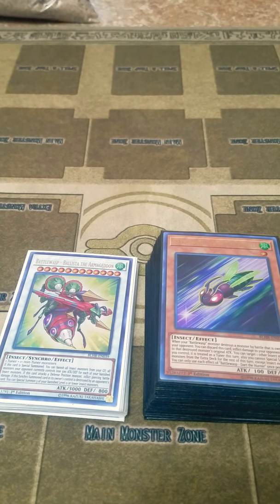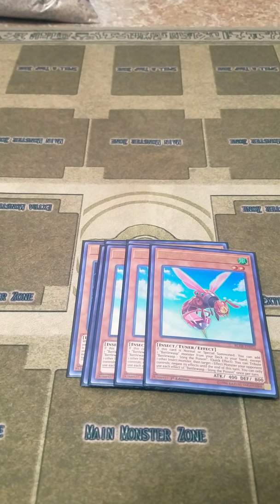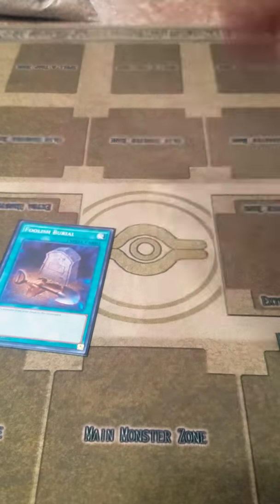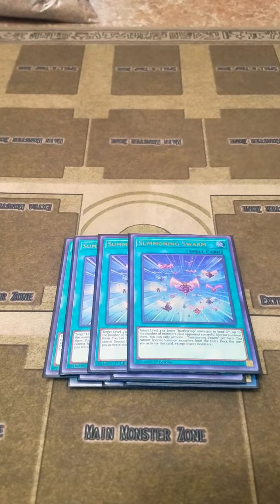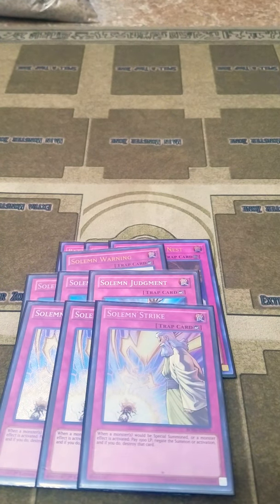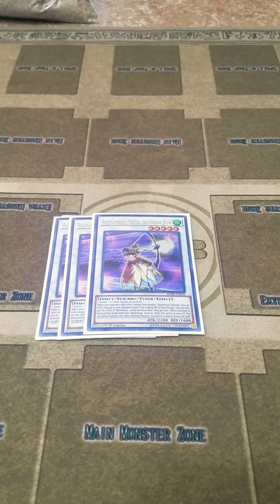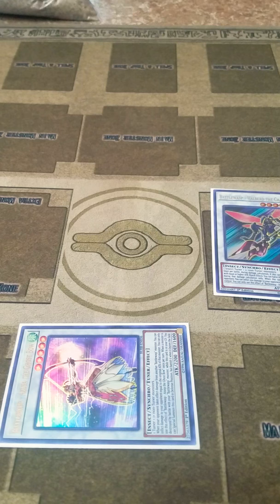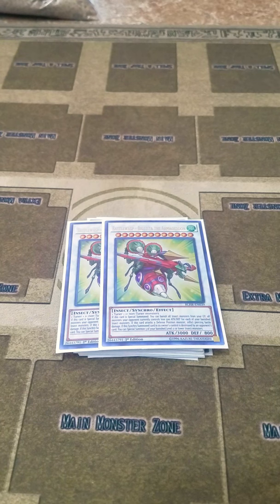Battlewasp deck profile